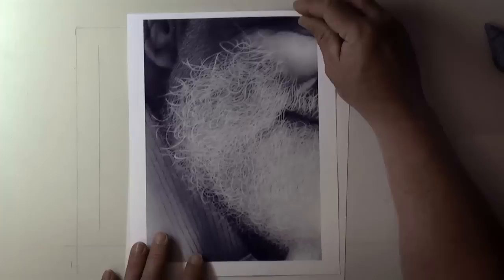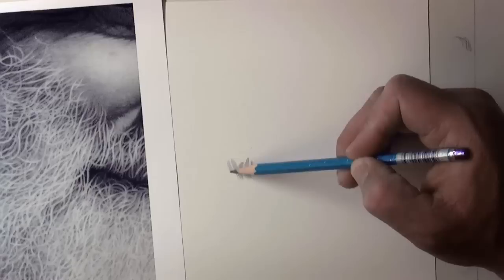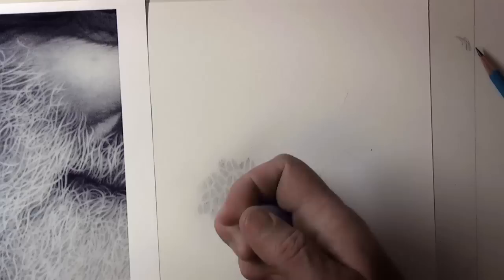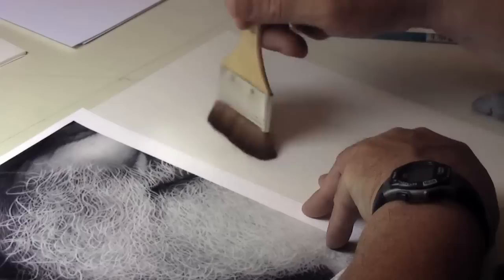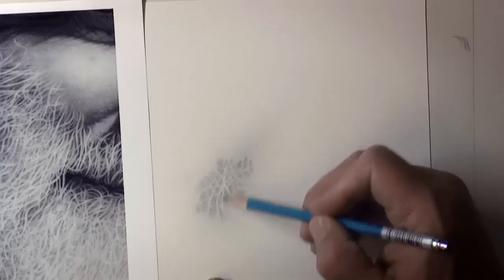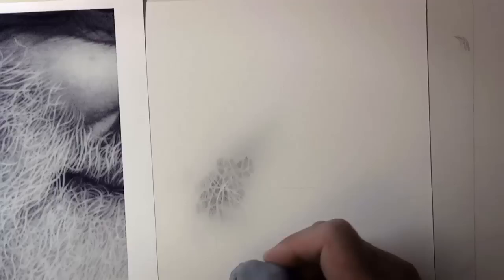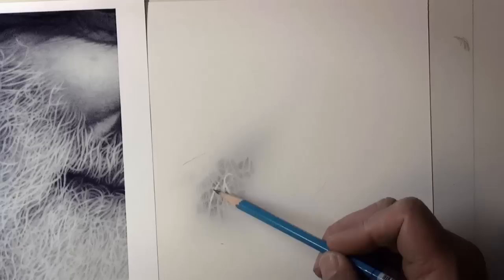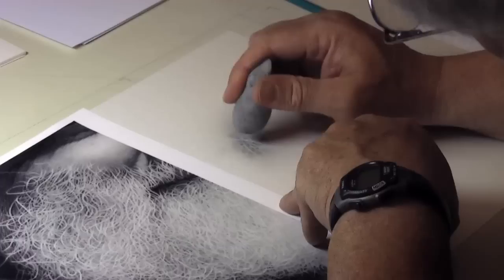How to Draw White Hair With Pencil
One of the most frequent questions I receive is how I draw curly, white hair like my portrait called Gabby. Here's the answer.

Want a FREE copy of Darrel's E-book - "How to Draw Skin?" Just sign up to be on our email list and you will receive a link to this valuable tutorial with a FREE video included.